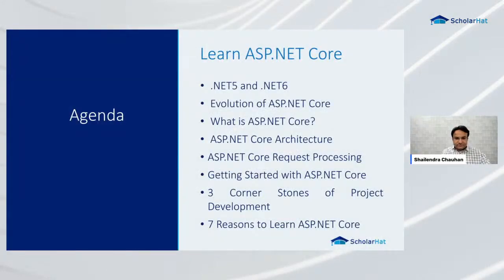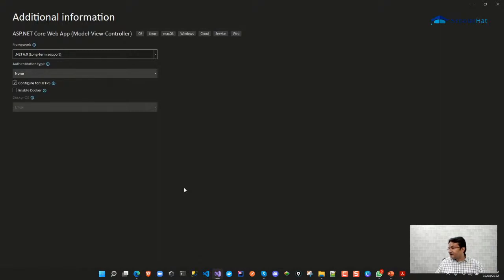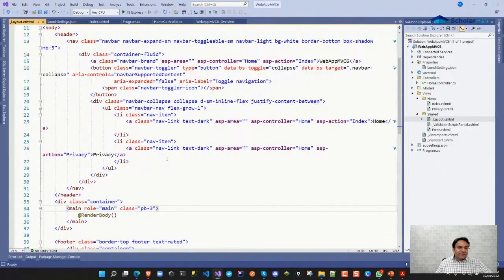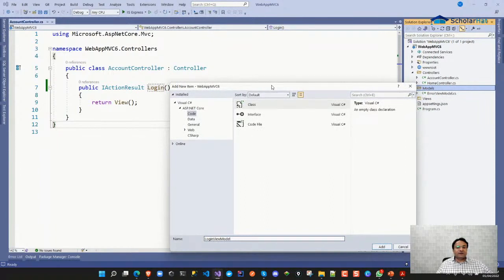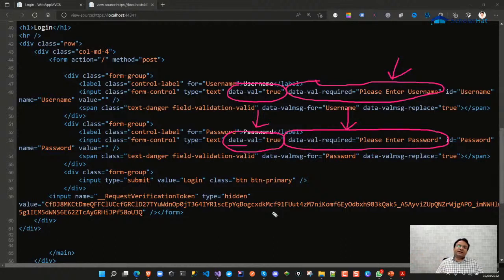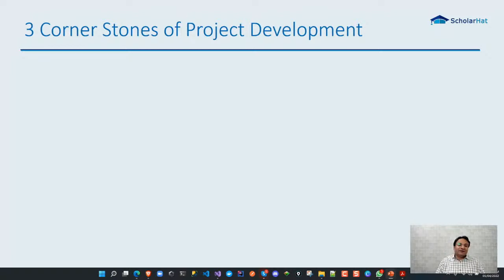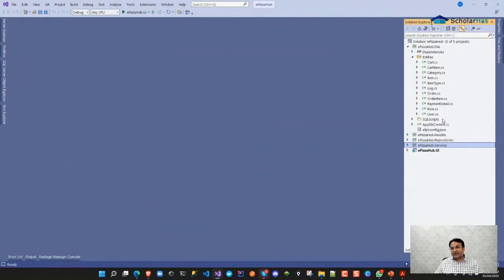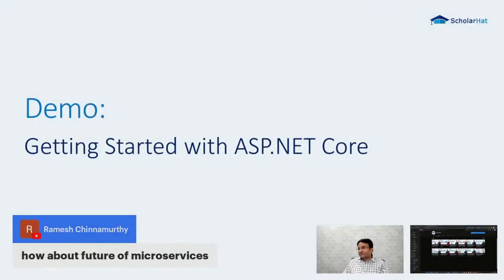Learn ASP.NET Core By Doing Code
✅ 7 Reasons to Learn ASP.NET Core?
✅ Prerequisite for ASP.NET Core
✅ Creating Your First ASP.NET Core App
✅ ASP.NET Core Foundations
✅ AS.NET Core Dev Tools
✅ Building ePizzaHub Website
✅ 3 Cornerstones of Project Architecture
✅ Q&A Session